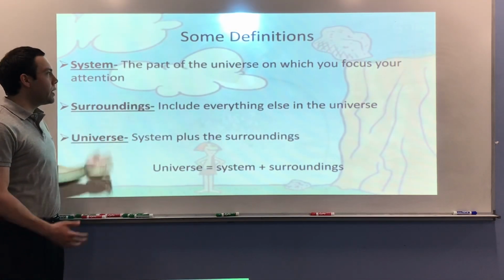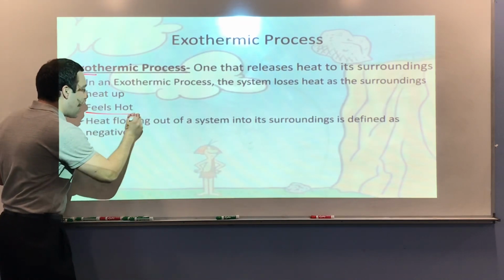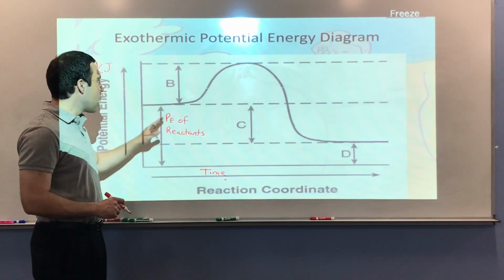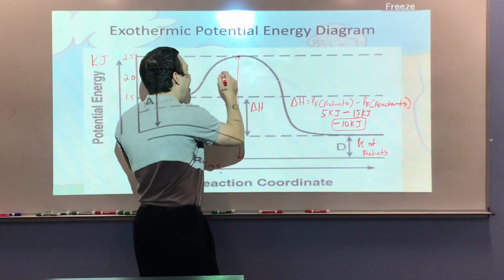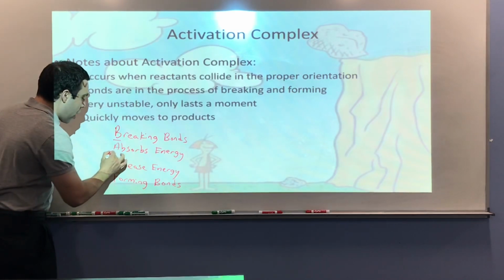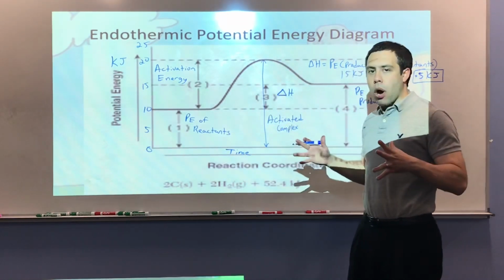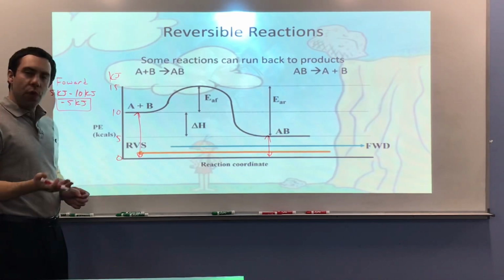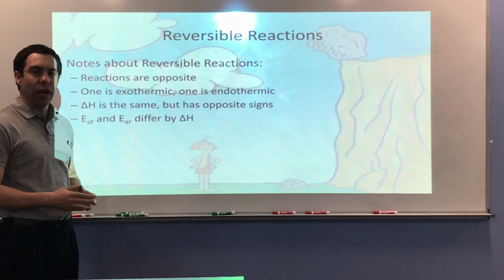Potential Energy Diagrams (1080p)